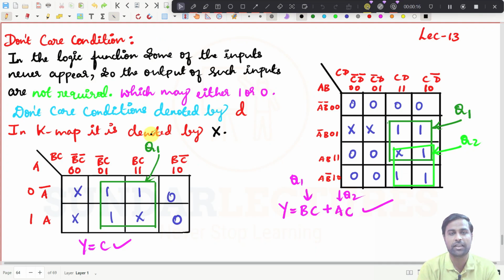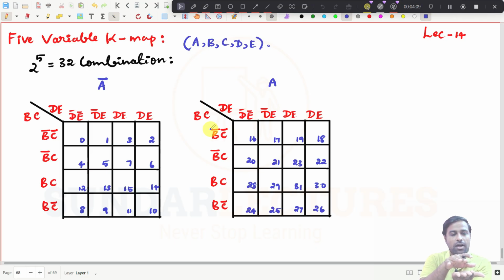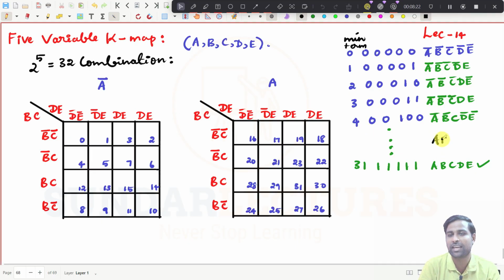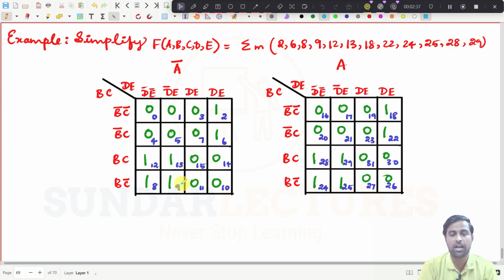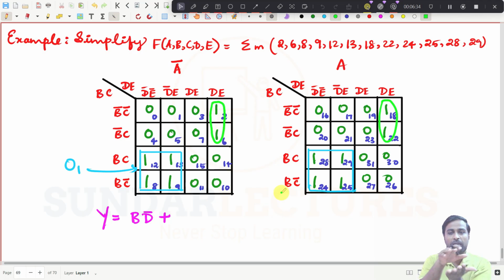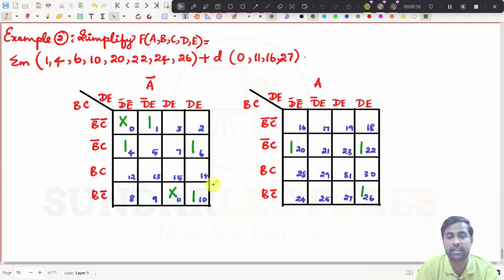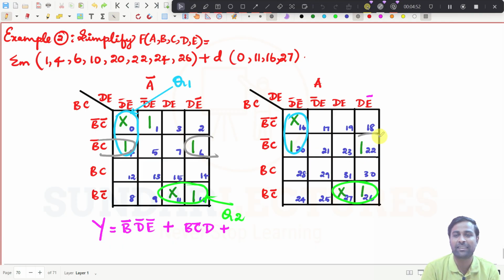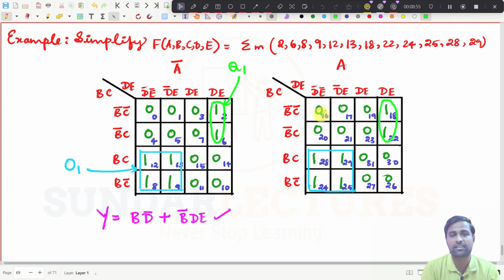5 VARIABLE K MAP LECTURE - 14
Solving procedure for boolean expression with 5 variable using K-Map.